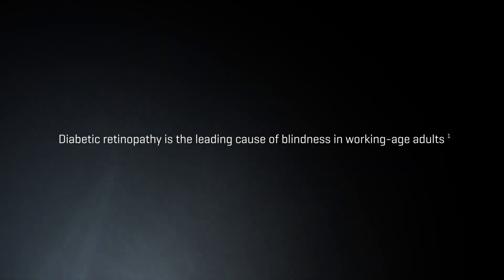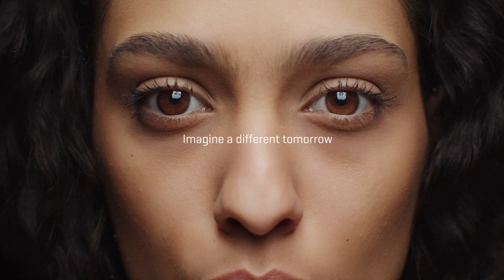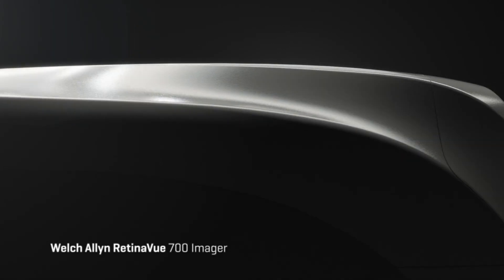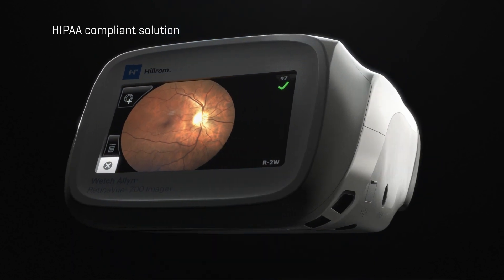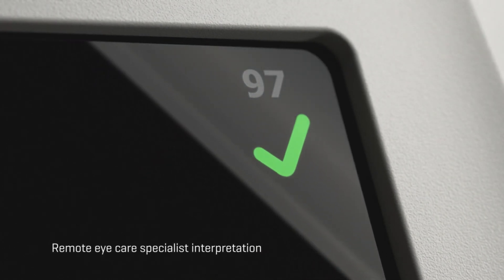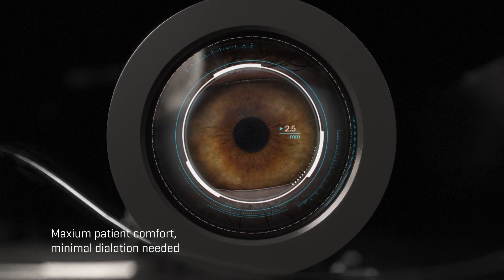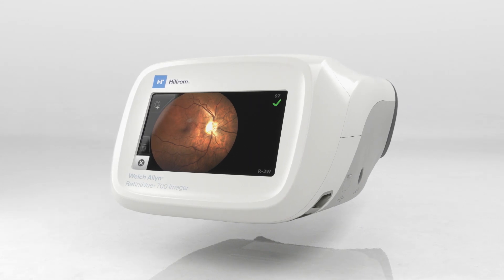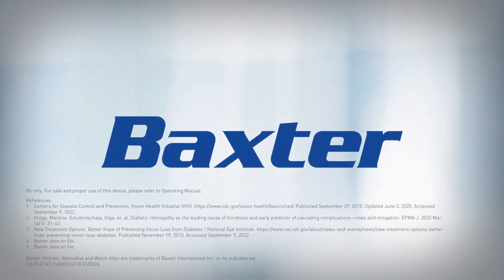Welch Allyn RetinaVue 700 Imager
The Welch Allyn RetinaVue 700 Imager enables comfortable diabetic retinal exams with minimal dilation. The small, handheld design provides a teleretinal imaging solution made for primary care, mobile health clinics and community health events.

Rx Only: For safe and proper use of this device, please refer to Operating Manual

Baxter, Hillrom, RetinaVue and Welch Allyn are trademarks of Baxter International Inc. or its subsidiaries. US-FLC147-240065 (v1.0) 03/2024